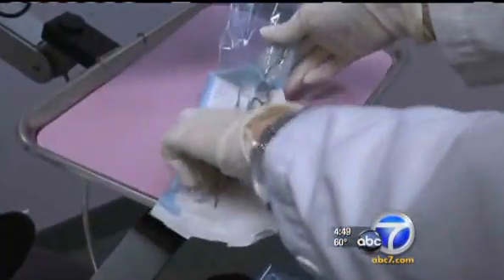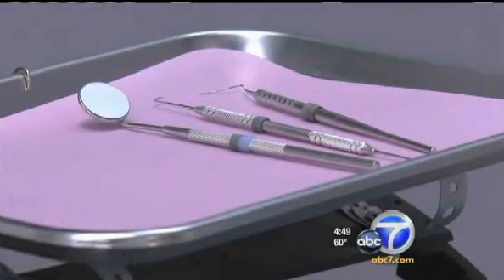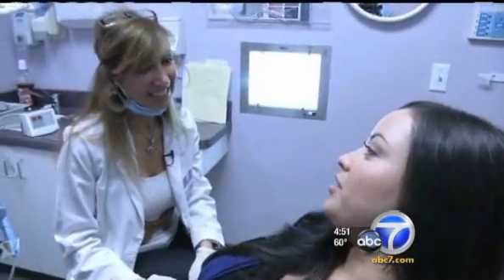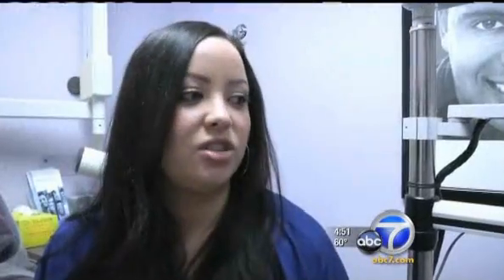Dental Plus on ABC 7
At Dental Plus in Pasadena, Dr. Rouhani uses pain-free asers to look for cavities. The device is called DIAGNOdent. The laser penetrates and scans each tooth looking for the earliest signs of decay.